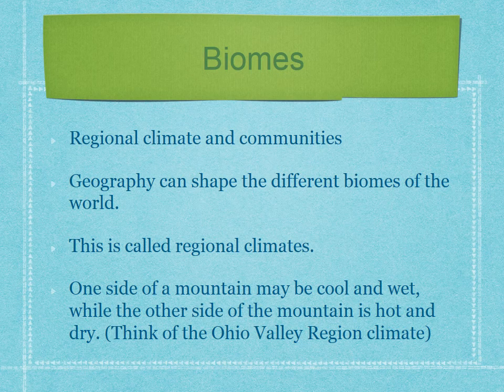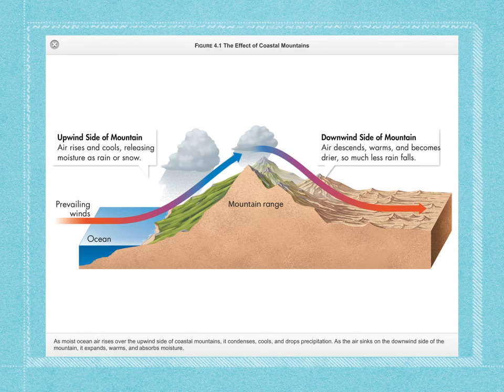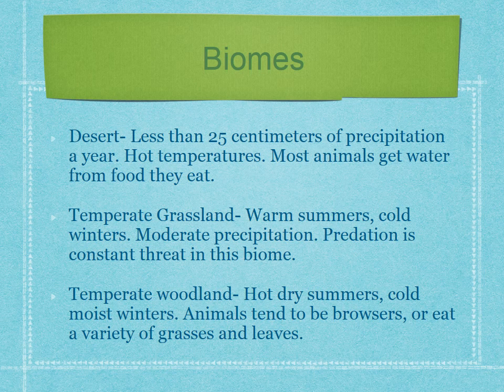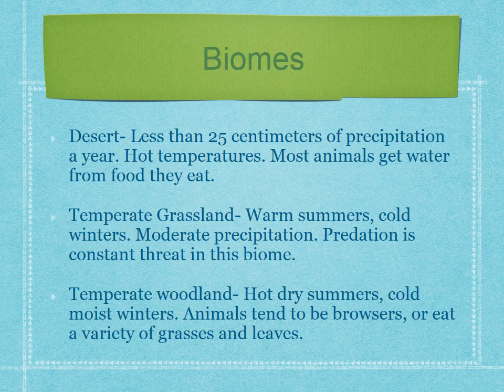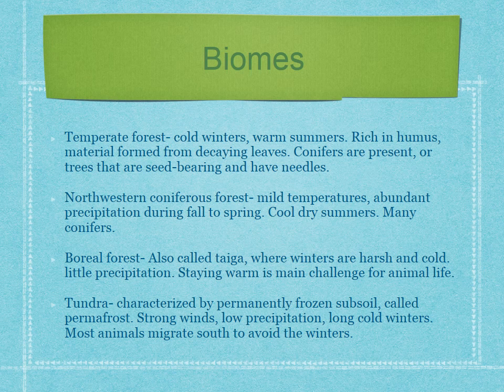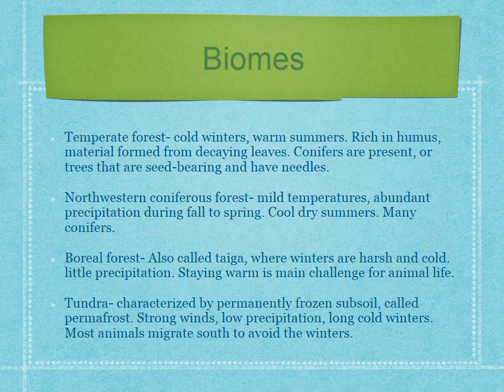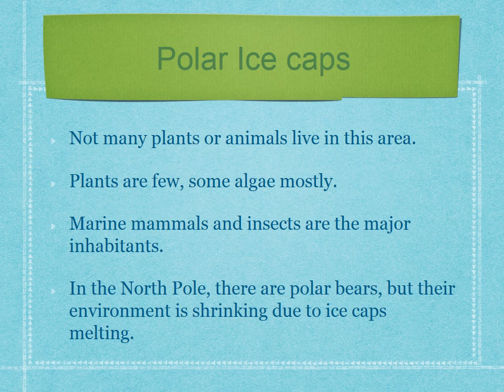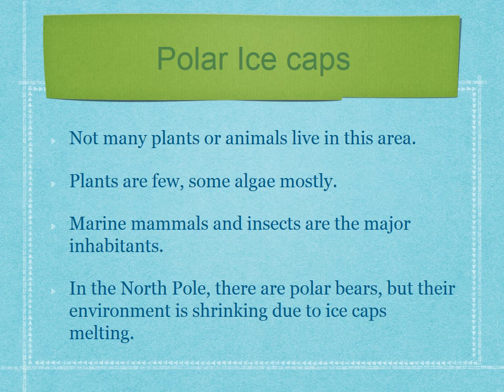Day 40 Sem 2 video